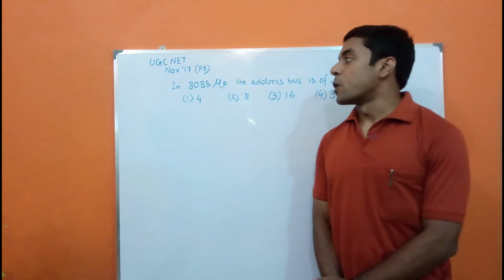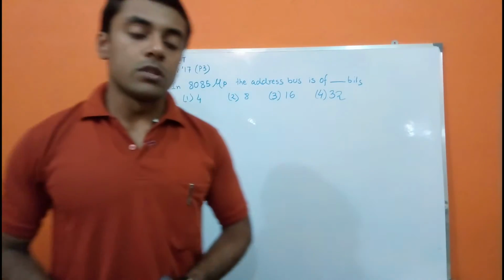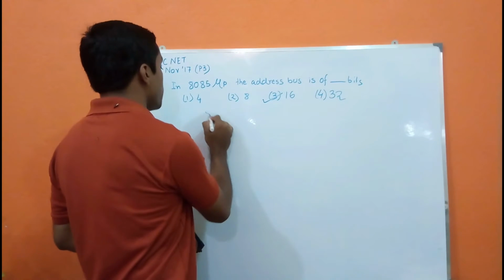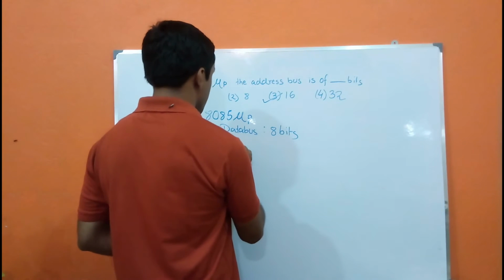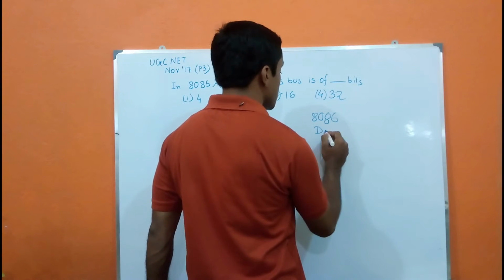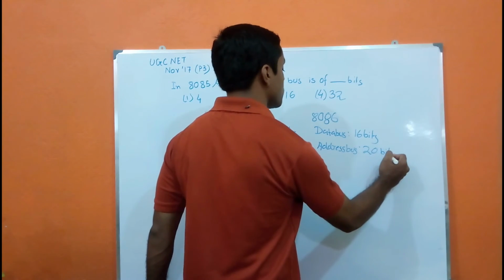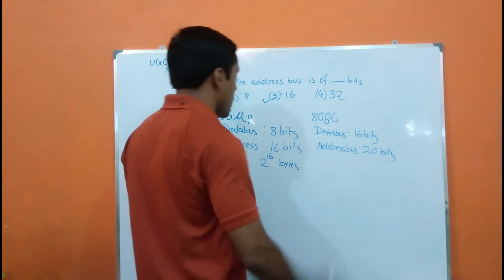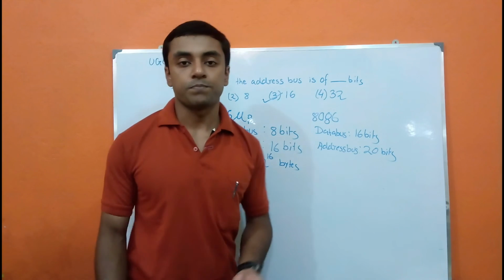iProGATE-eClasses [UGCNET_NOV2017(P3)-Bus in Microprocessor] by Shouvik Sir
UGC NET November 2017 Microprocessor (Bus in Microprocessor)